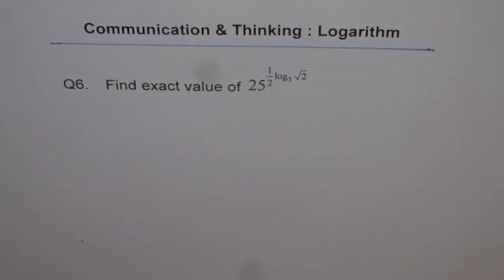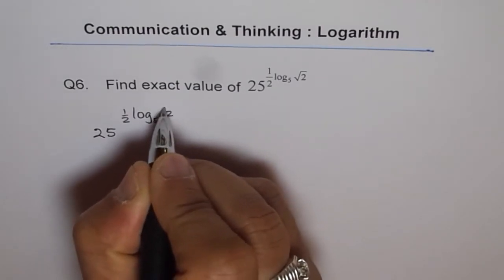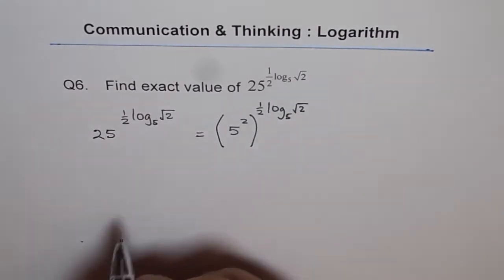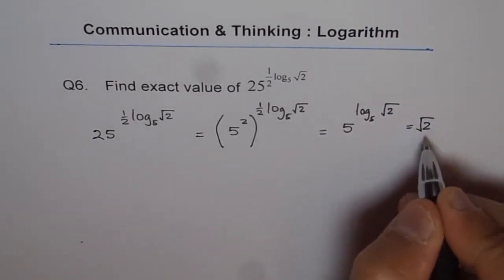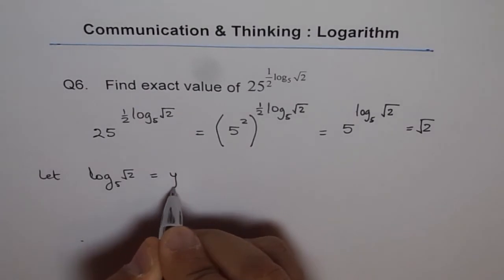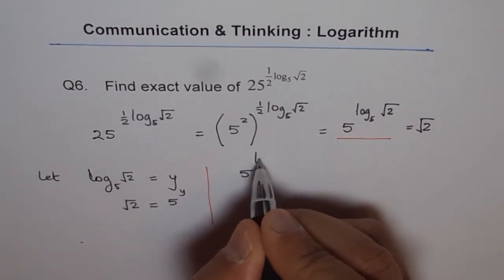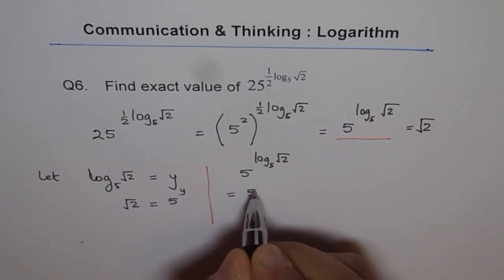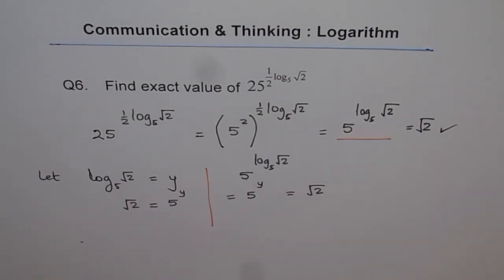Exact Value of Log Exponent Q6